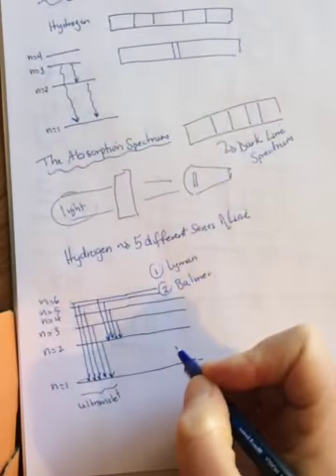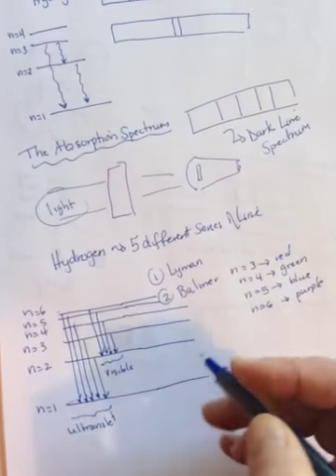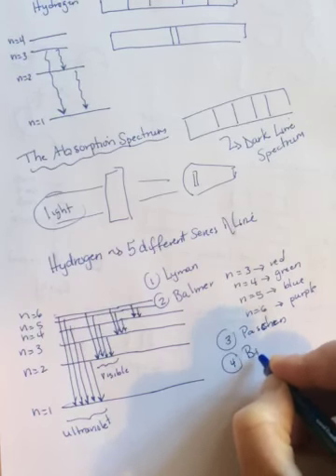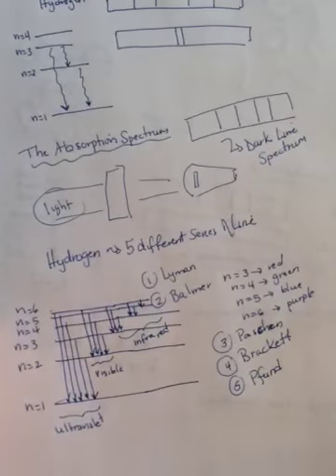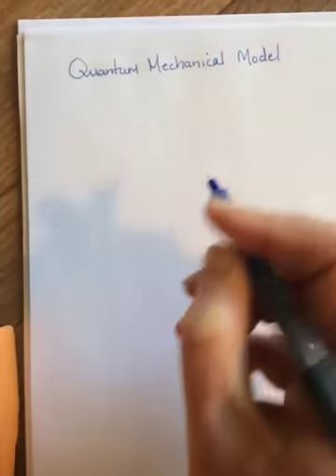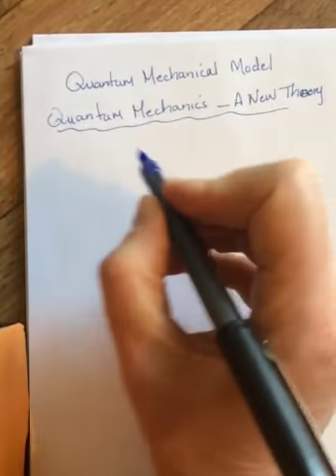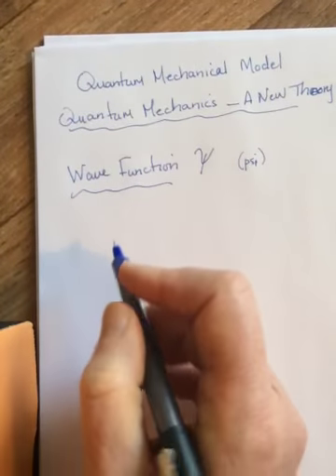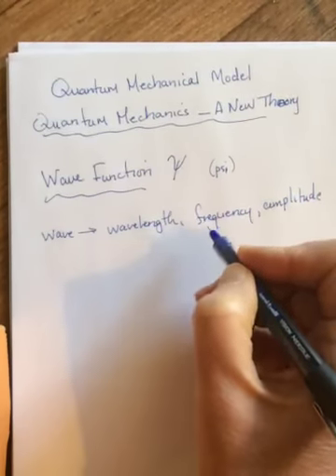Science 122 Hydrogen Series & Introduction to Quantum